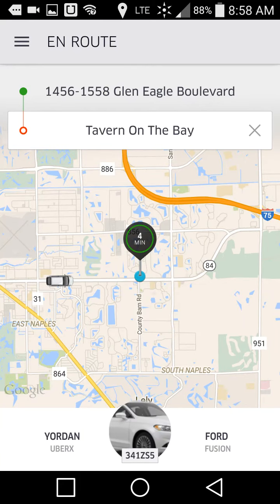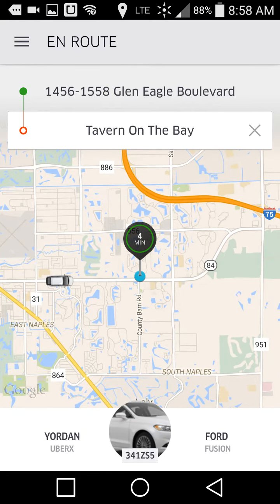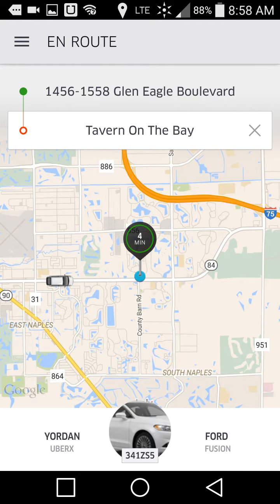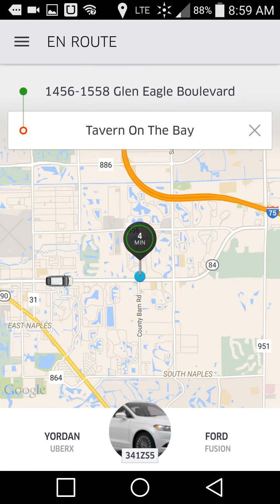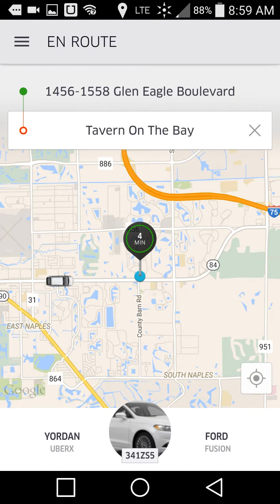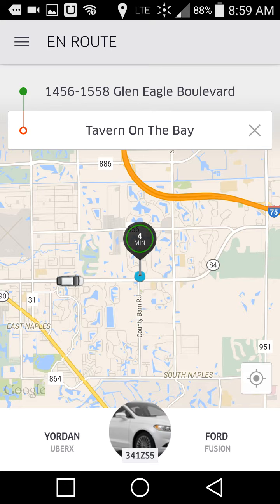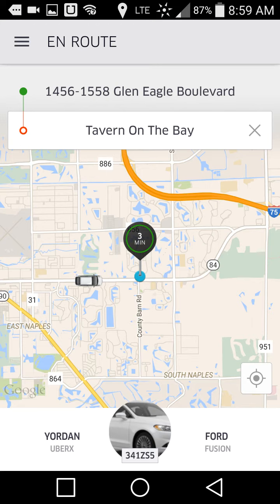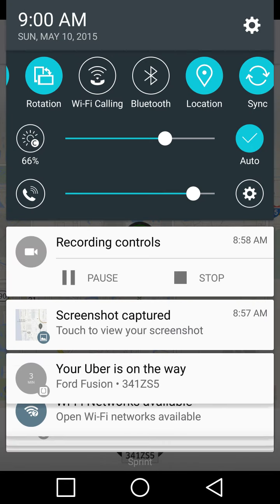A screenshot of my cellphone after ordering an UBE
A screenshot of my cellphone after ordering an UBER pick up